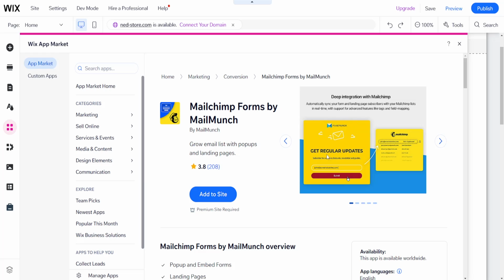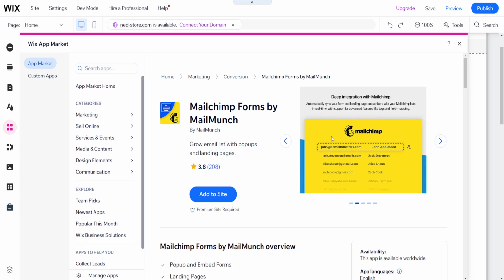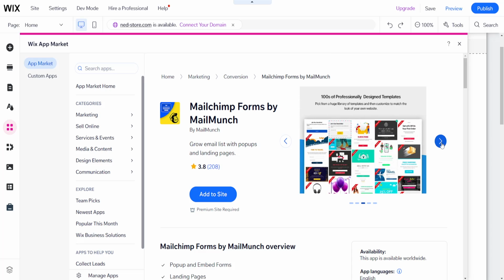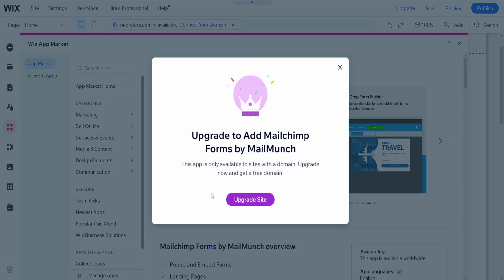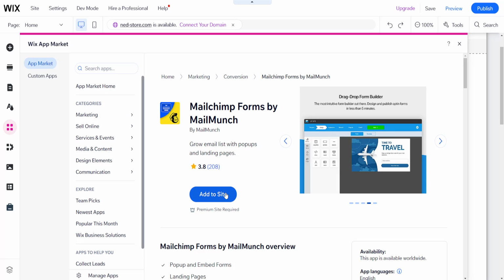How To Add Email Pop Up On Wix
In this video I show you how to add email pop up on Wix! If you want to learn how to add a newsletter pop up on your Wix website where customers can input their email address and stay up to date then this is the tutorial for you.